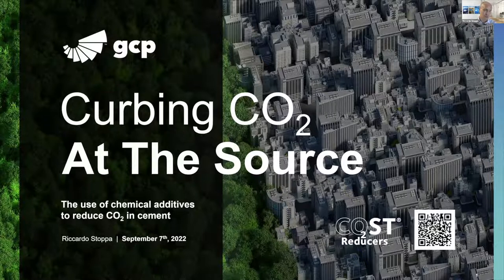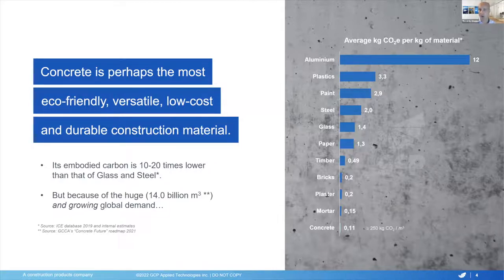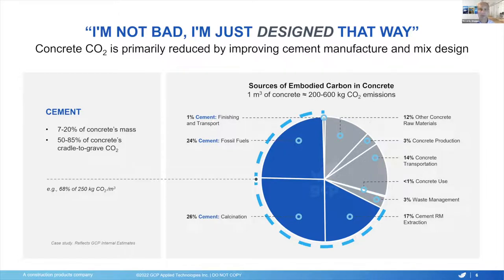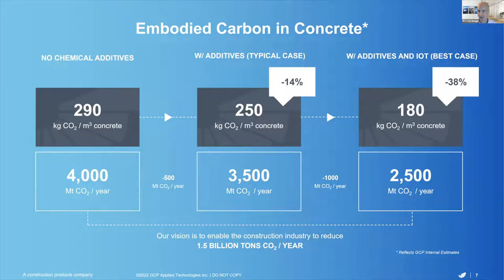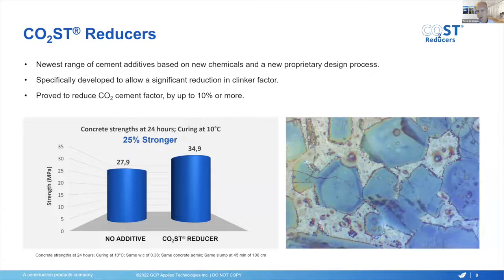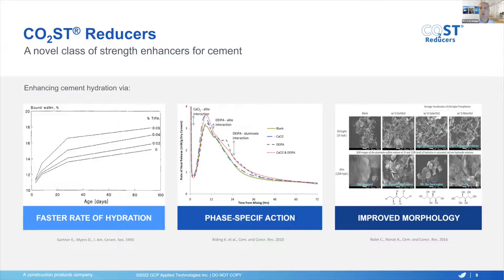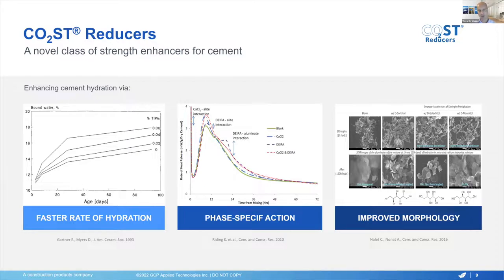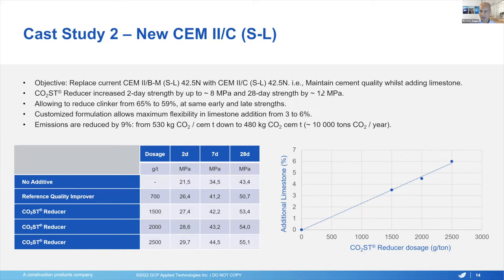The Use of Chemical Additives to Reduce CO2 in Cement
Curbing CO2 At The Source - A presentation on reducing the carbon footprint of cement manufacture. Topics discussed include the global CO2 issue, the solutions for concrete life cycle and GCP's approach to decarbonizing cement production via additives and digital solutions.